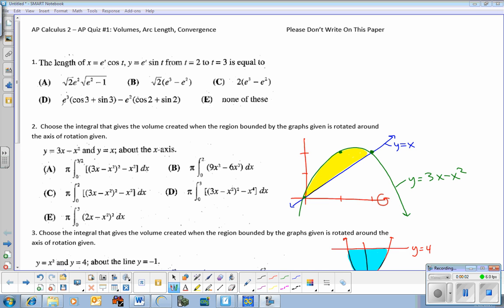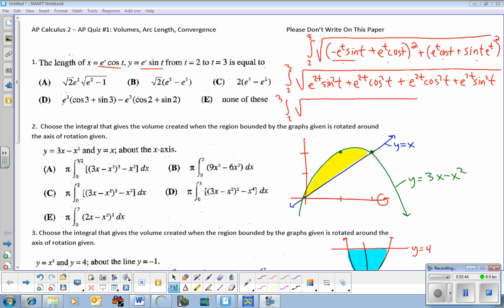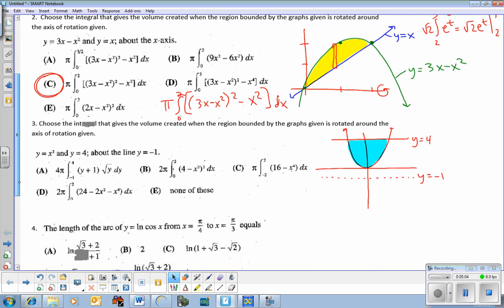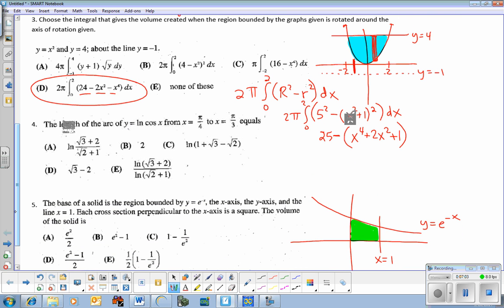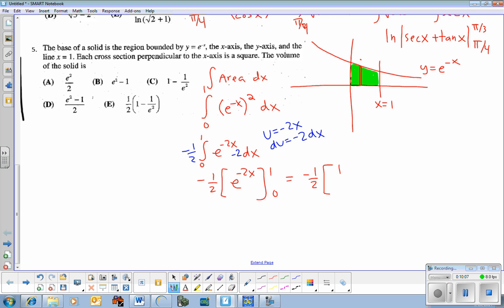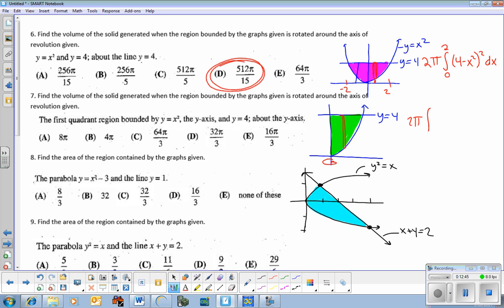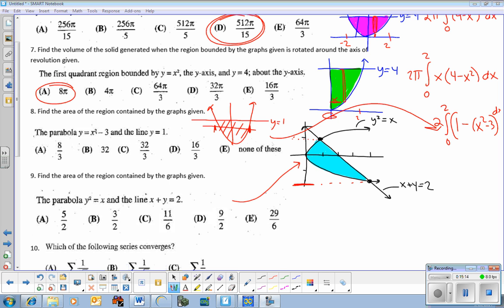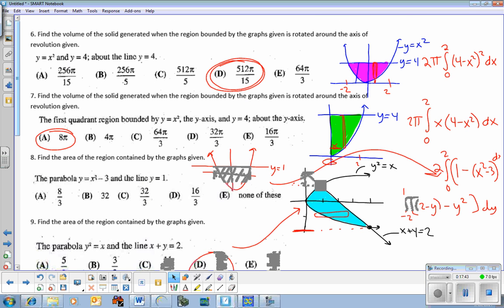AP Quiz #1 - Answers explained.